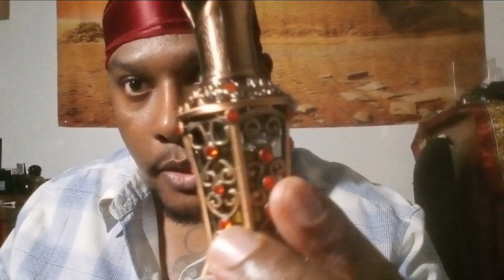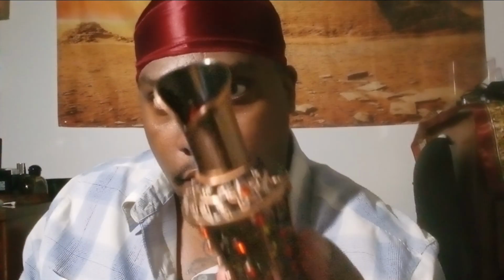RASASI | RASHA| REVIEW This is a MONSTER 🔥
BEASTLY CPO
PROCEED WITH CAUTION
I AM NOT RESPONSIBLE FOR ANY HARM DONE TO FAMILY PETS OR DAMAGED PERSONAL RELATIONSHIPS...

Help me help you make the world a better smelling place 🌎